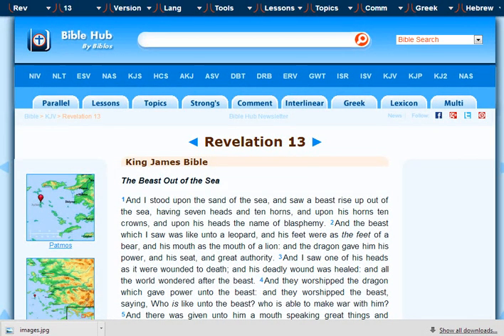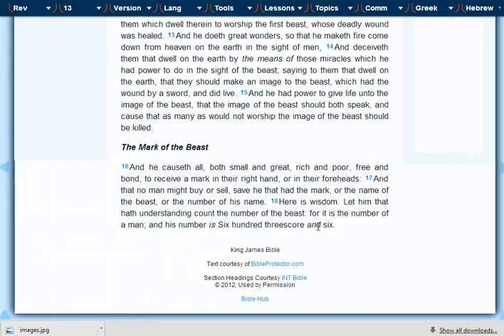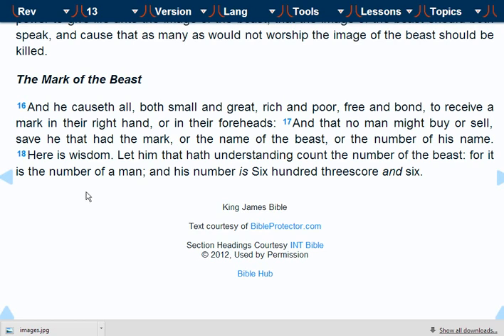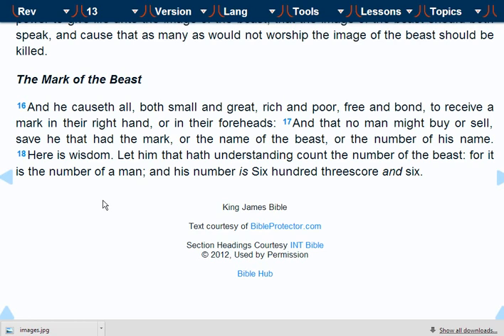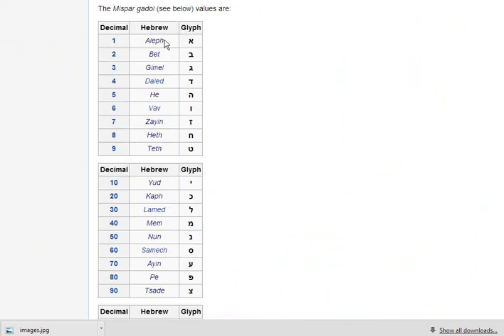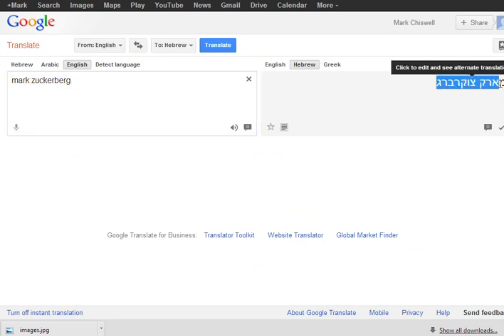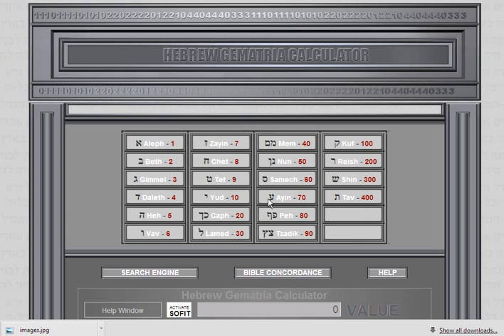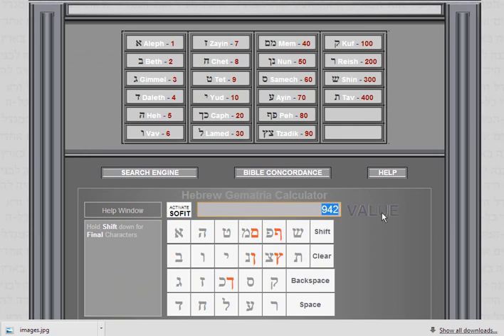Zuckerberg is not the Antichrist - Number of his name = 942 - UPDATE: See Pinned Comment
If there I anything else you would like to know please ask.

- (Chart with over 300 names relating to Prince Harry & No. 666)

Free PDF (Portable Document Format) downloads available here:
- (Document summarising Charts 1 to 14 noted below)